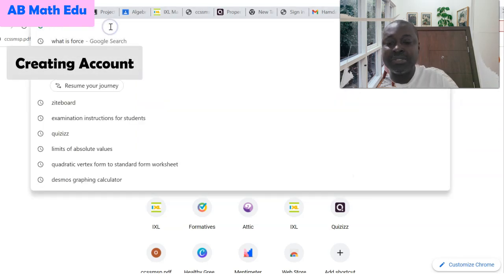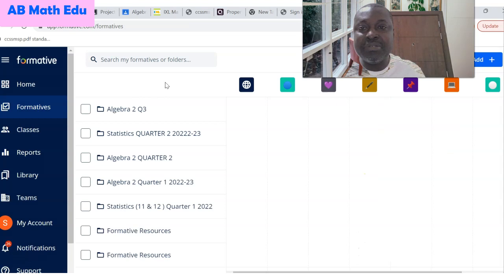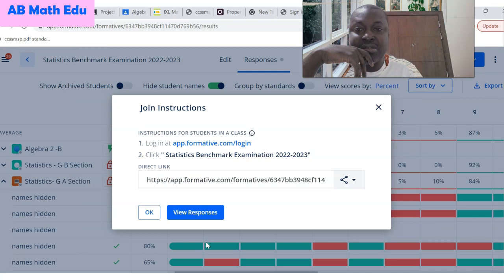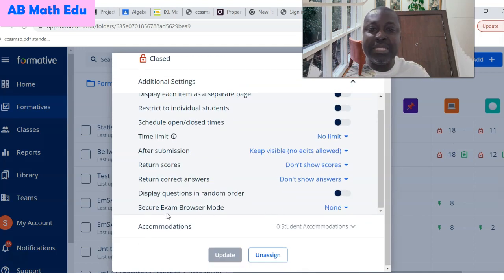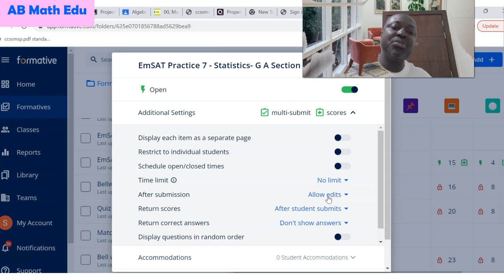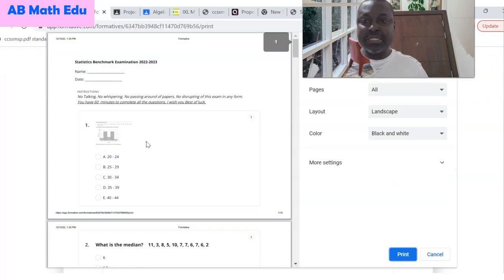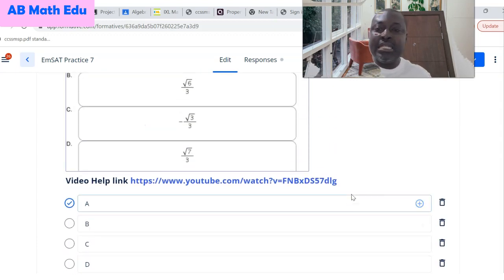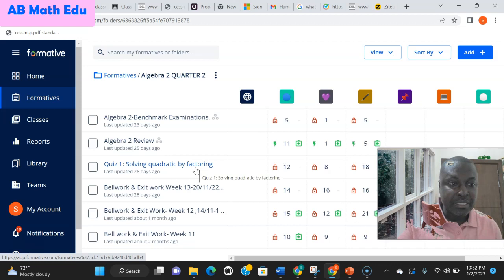How to Create, Set, Assign, Collaborate on goFormative Website|| App Navigations |Teacher's guide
Chapters
0:00 Welcome
0:21 Creating Account
0:50 Creating class for students
1:15 Creating Student's Account
1:38 Class Code
2:02 Creating Assignments
4:20 Whiteboard to show work.
5:40 Assign & Unassign work to students/class
6:21 Settings.
8:18 Security/Integrity of a Test
12:30 Printing/Saving hardcopies
14:45 Viewing/grading responses
15:51 Adding the standards
16:15 Adding Help links
17:00 Teacher/Student paced
17:40 Collaboration/Share with others.